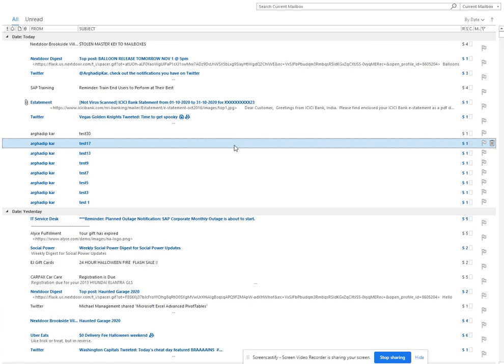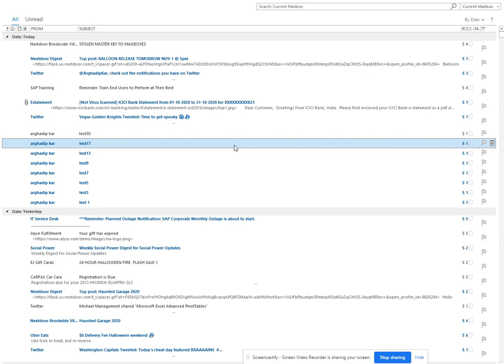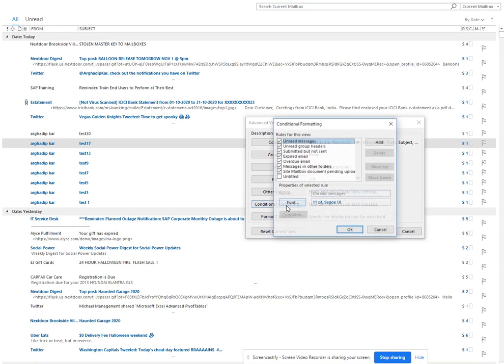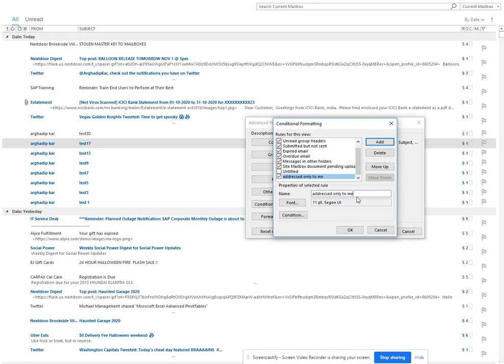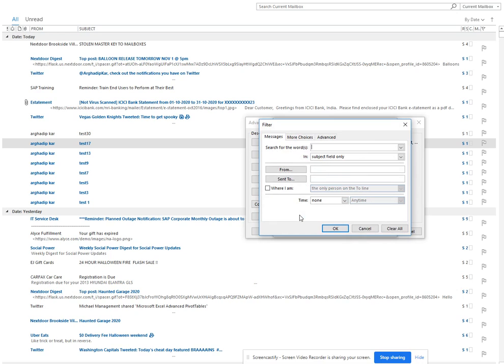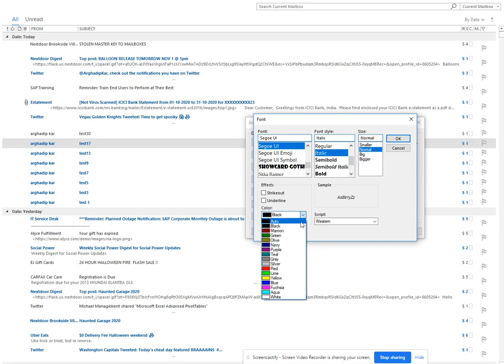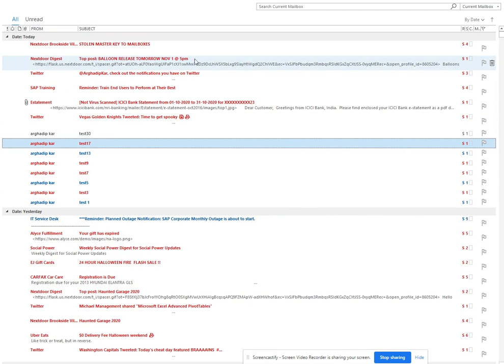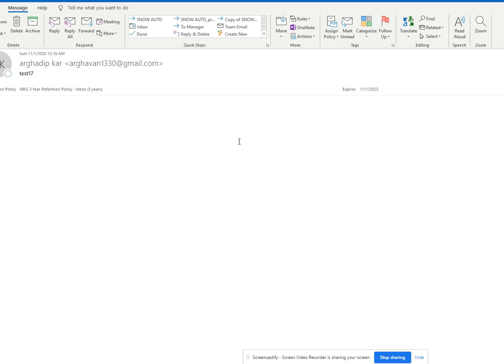Microsoft Outlook:How to Identify emails that are already addressed to you as Recipient in Outlook.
How to Identify emails that are already addressed to you as Recipient in Outlook?